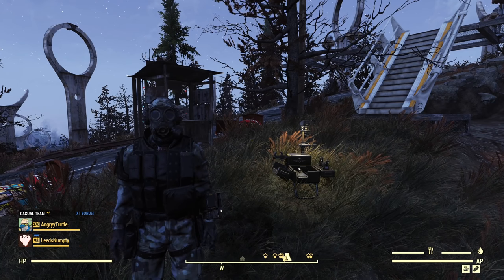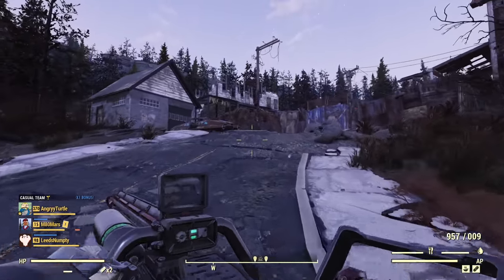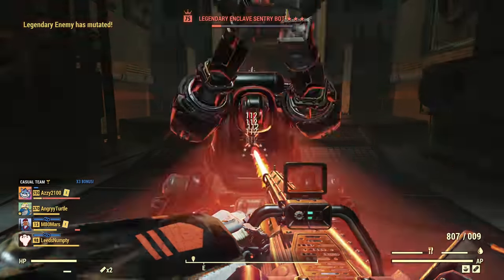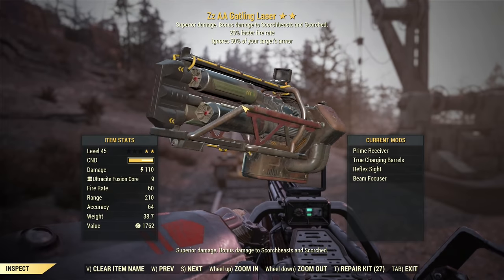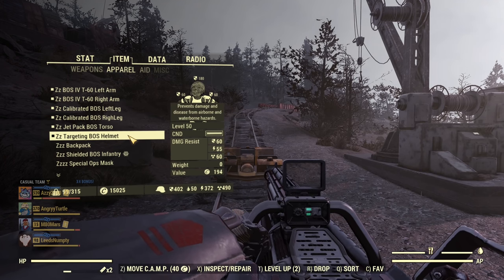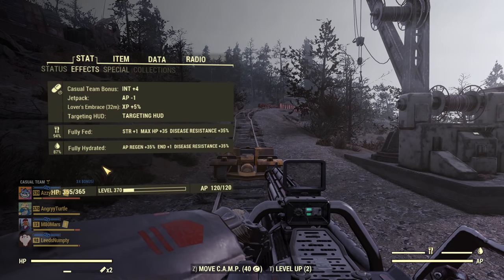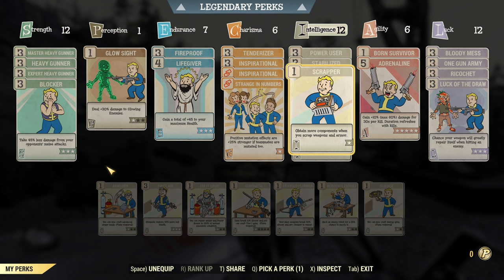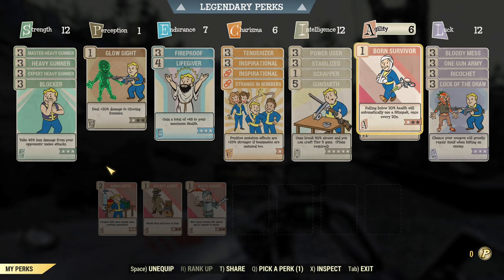The BoS Soldier - RP Character Build for ALL BoS Lovers :) - Fallout 76 Steel Dawn